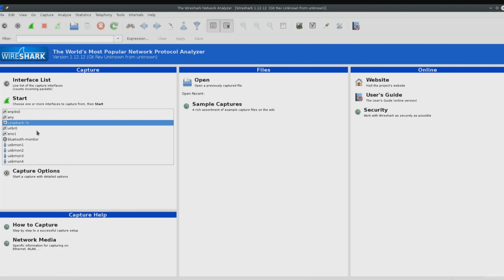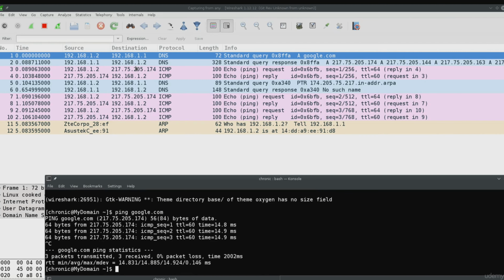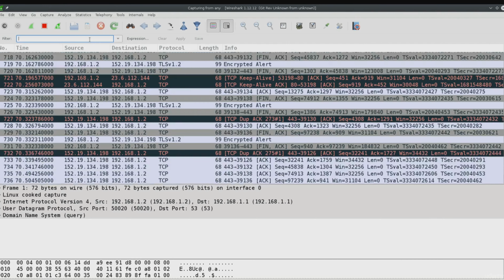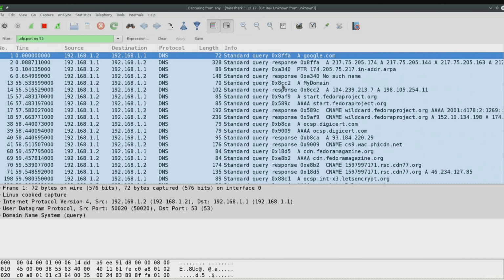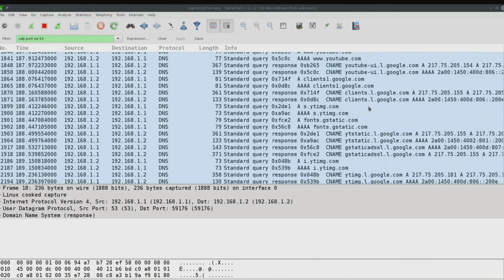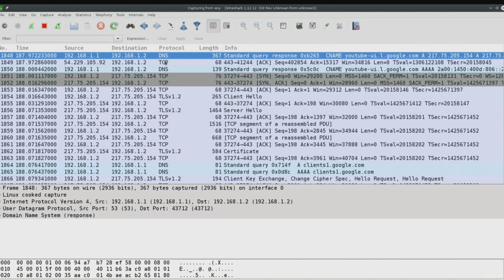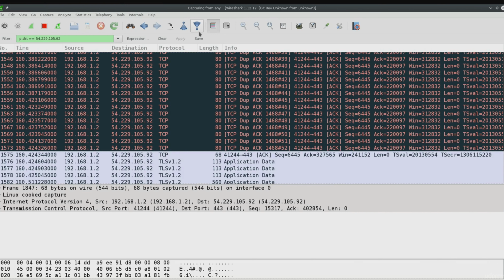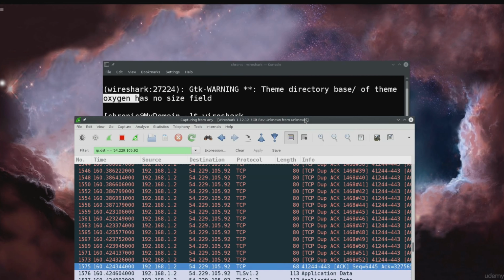EP - 10 Wireshark Setup Part II | Ethical Hacking Course